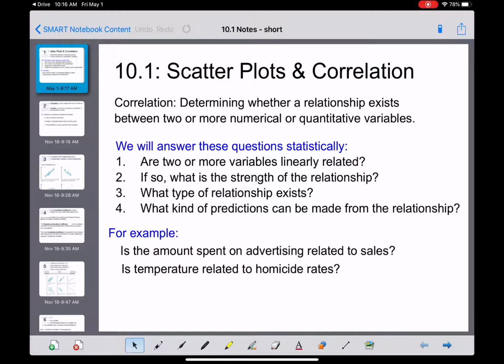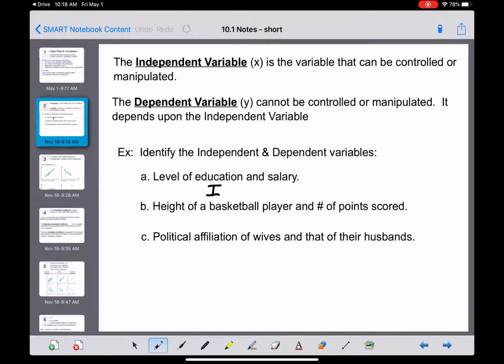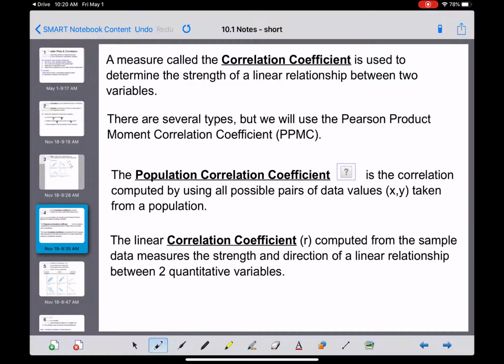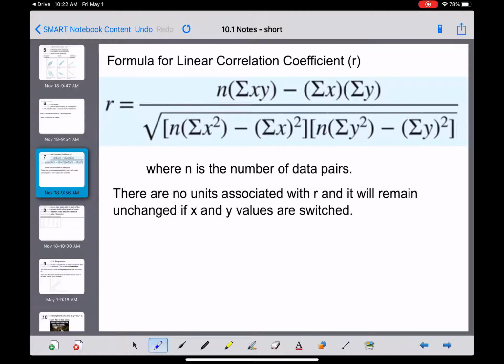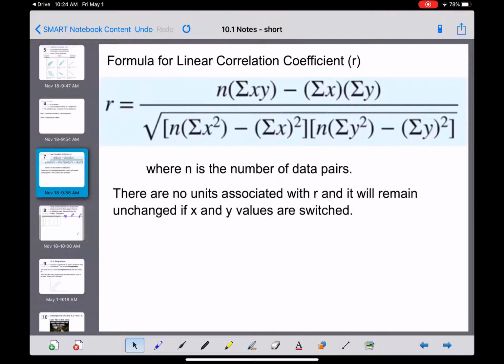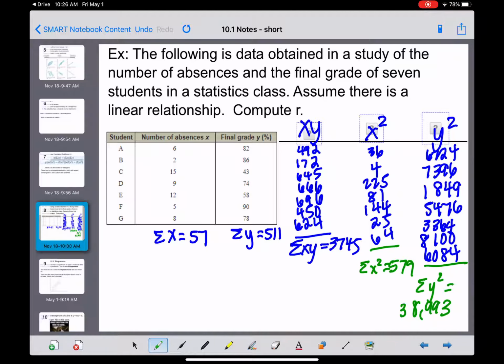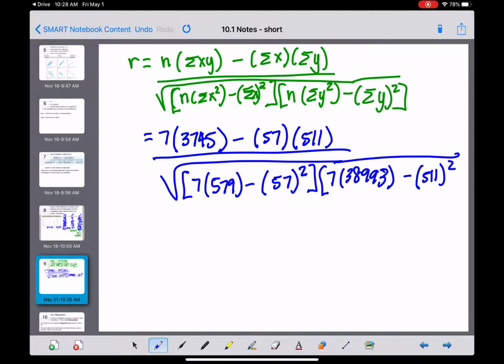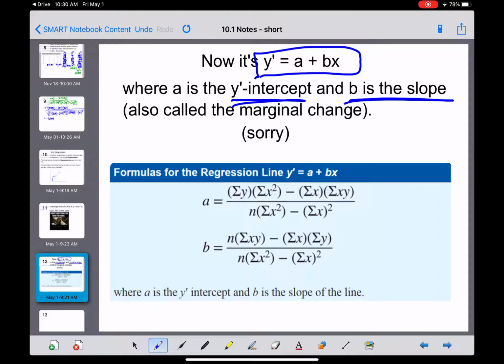Chap 10 mini